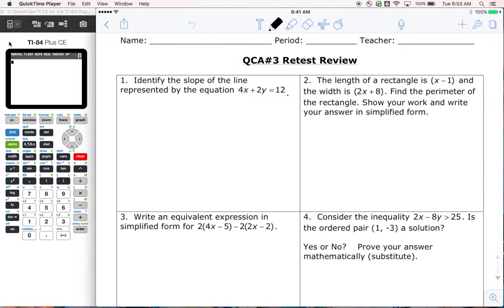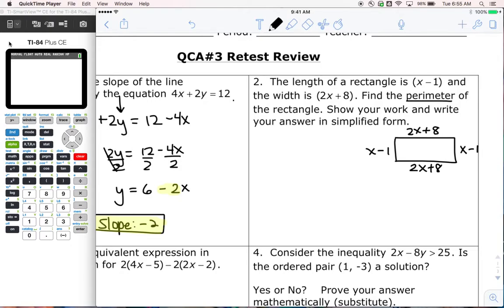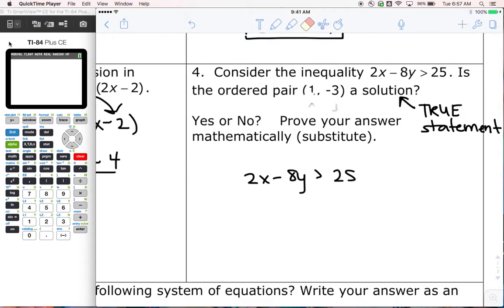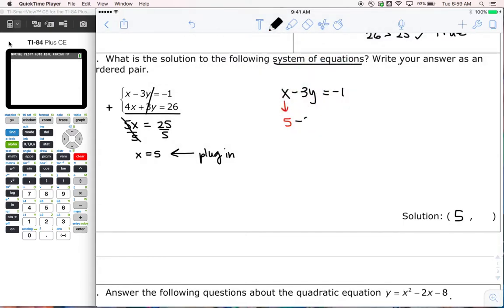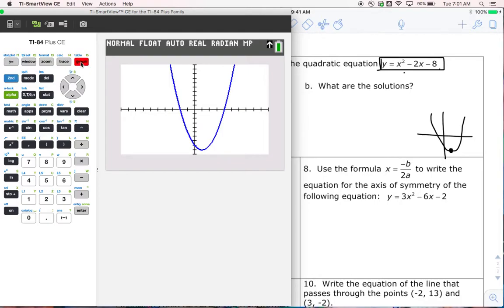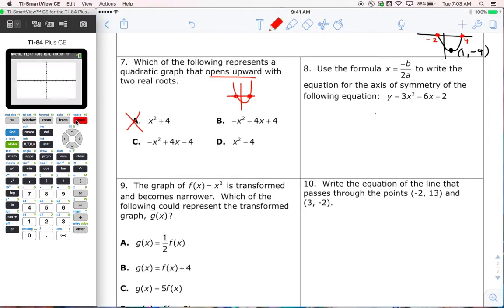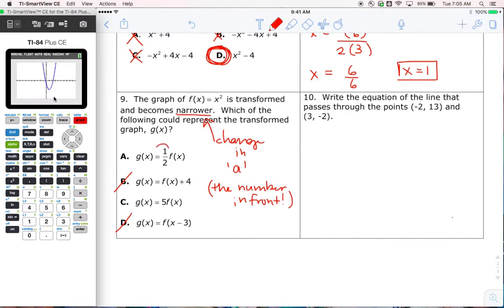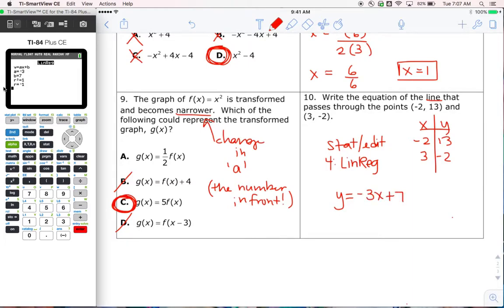QCA#3 - Retest Review